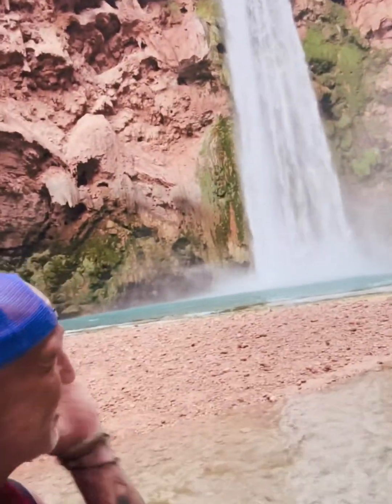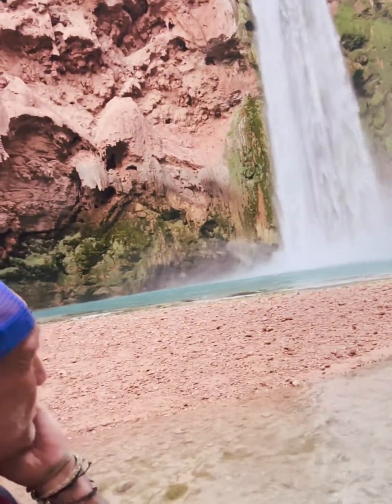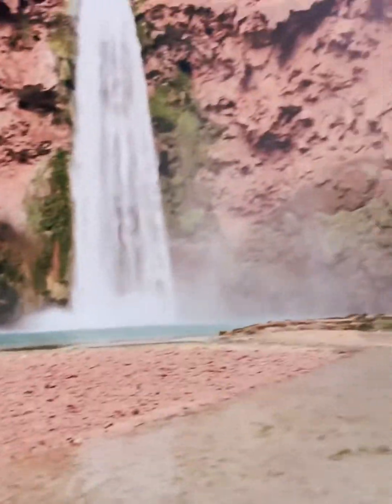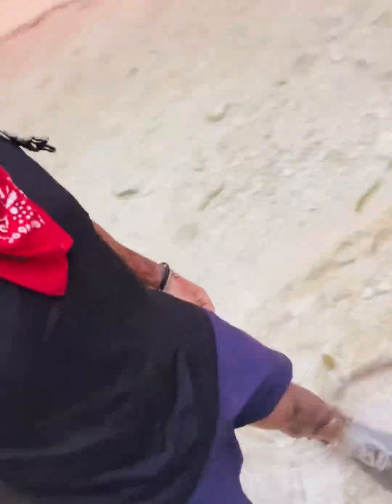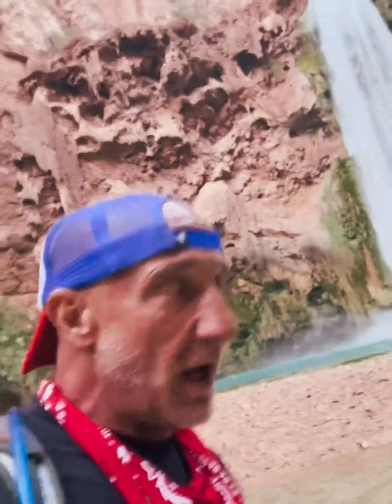Mooney Falls climb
Here is what it takes to climb in and out if you are wanting to see Mooney Falls on the Havasupai Indian tribe reservation.